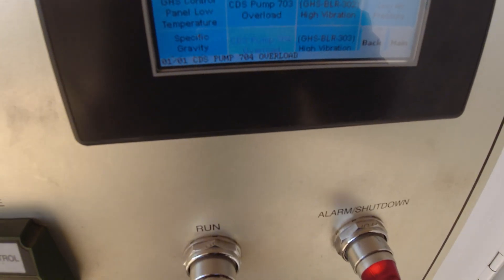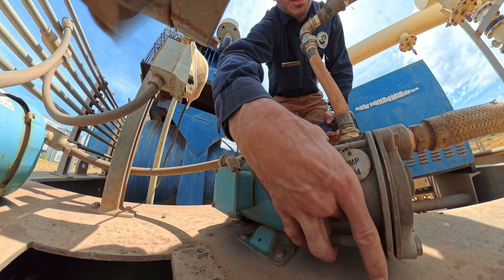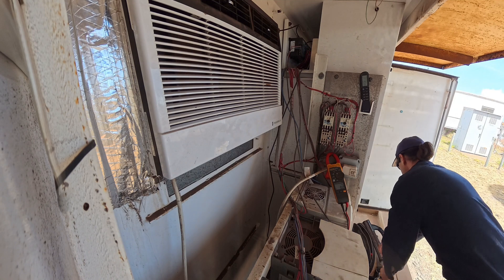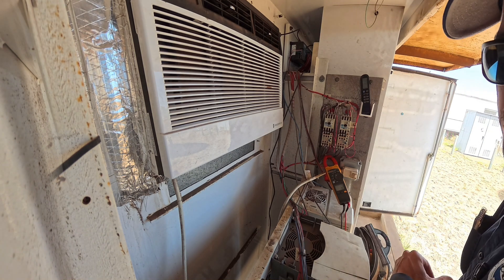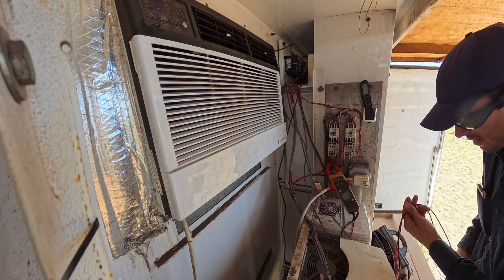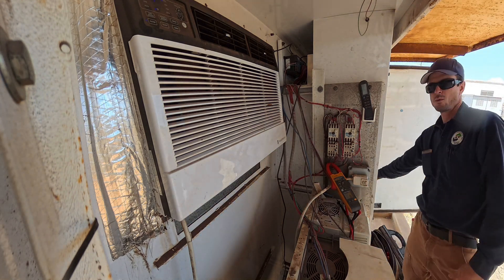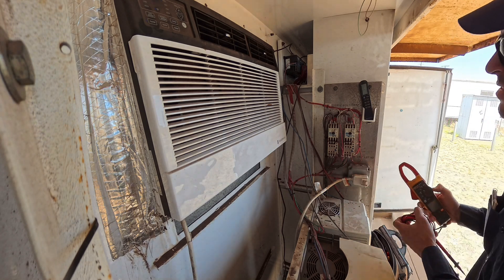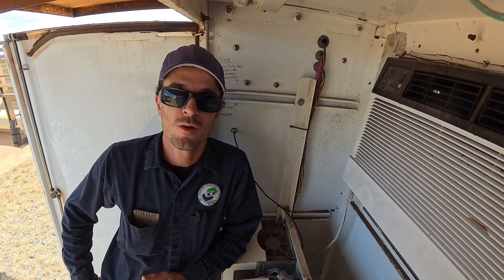Condensate Pumps Are Overloading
In this video I troubleshoot 2 condensate pumps that have been overloading. While I am on site, however; everything seems fine. Mostly.